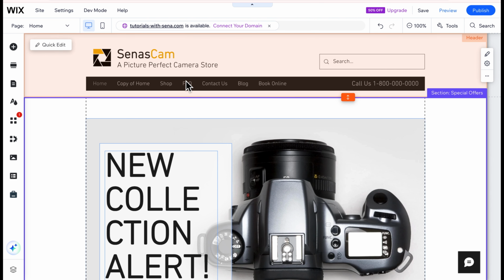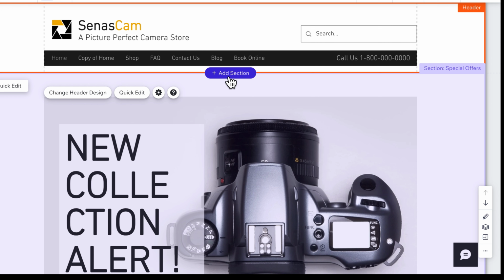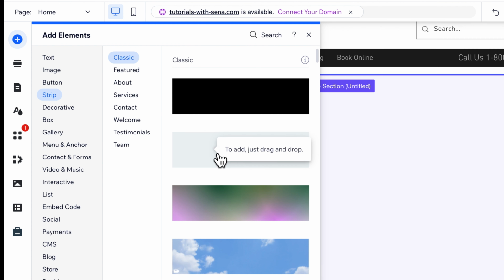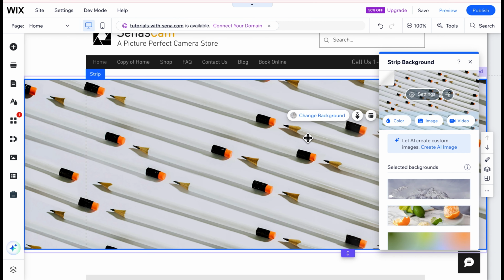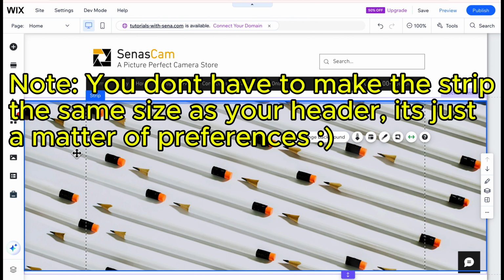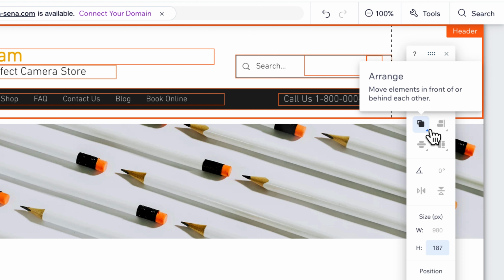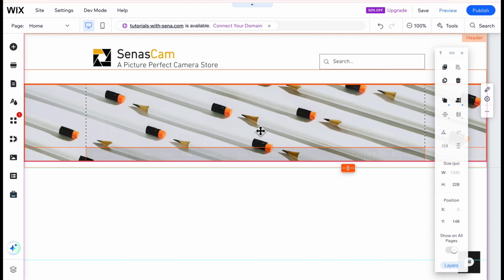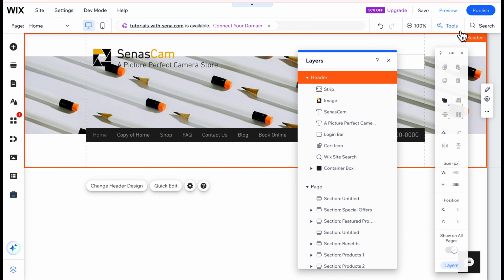How to Add Custom Image to WIX Header | Add Background Image Behind Header on WIX! - 2026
How to Add a Custom Image to WIX Header (2025) | Background Image Behind Header!

Description:
Want to make your WIX website header stand out with a custom background image? 🖼️ In this step-by-step tutorial, I’ll show you how to add any image behind your WIX header in 2025—perfect for branding, portfolios, or stunning landing pages!

✨ What You’ll Learn:
✅ Upload a custom header image (full-width or patterned)
✅ Adjust transparency to keep text readable
✅ Fix common issues
✅ Pro tip

🎨 Bonus: Free header image templates + sizing guide!

how to add image to WIX header, WIX header background image 2025, customize WIX header with photo, full-width header WIX site, fix blurry header image WIX, transparent header text over image, WIX header height adjustment, best header image size WIX, gradient overlay WIX header, tutorials with sena, WIX web design 2025, mobile-friendly header images, WIX Editor X header tutorial, parallax header effect WIX, how to upload header image, WIX header branding tips, professional website headers, WIX header SEO optimization, free header templates 2025, how to make header sticky with image.